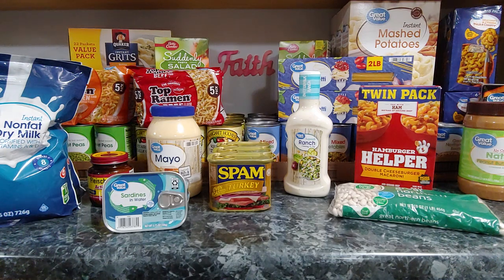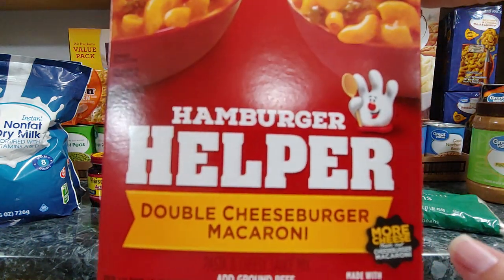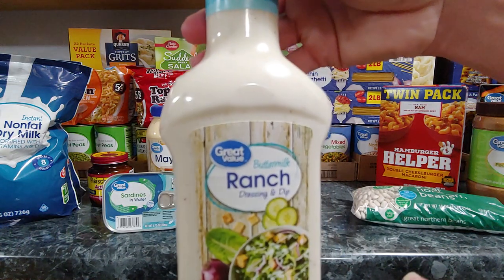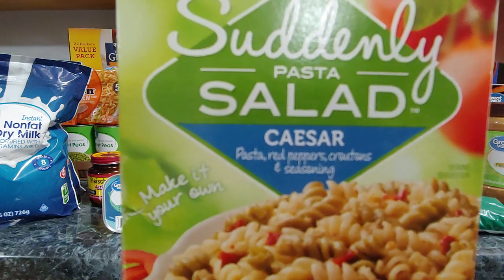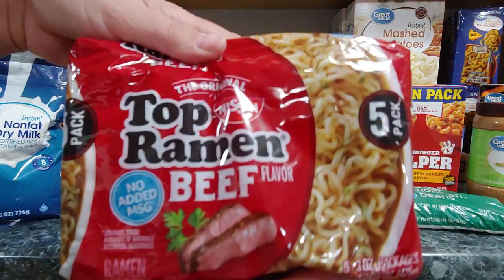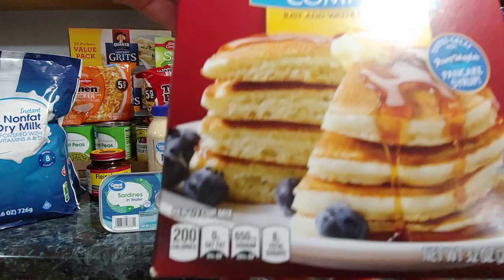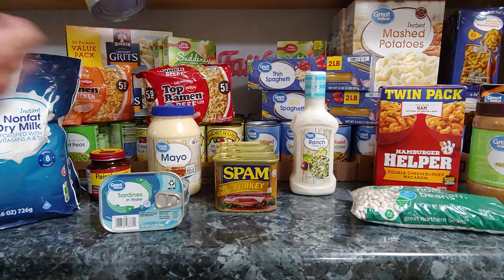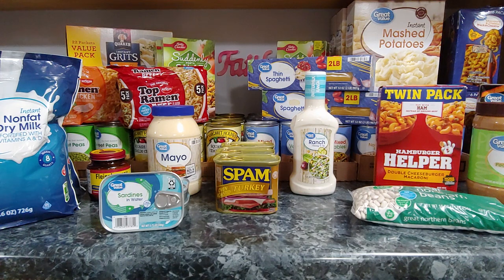Mega Prepper Pantry Haul | Food Shortages are Coming | Stock Your Pantry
Today i went all out and got a large haul to put away. I thought i would show you what i got.